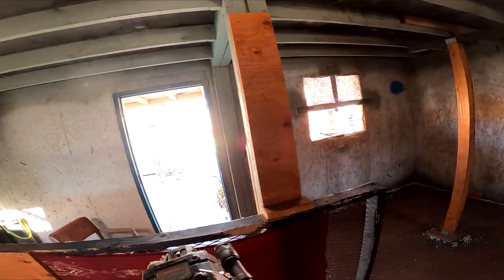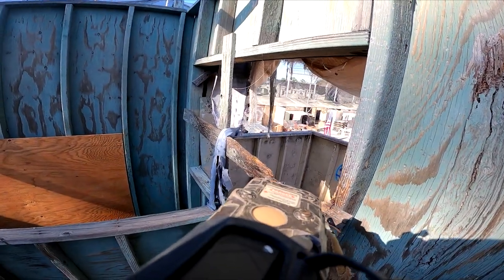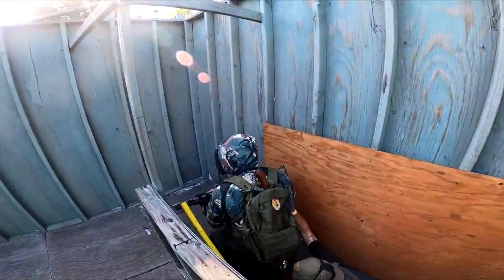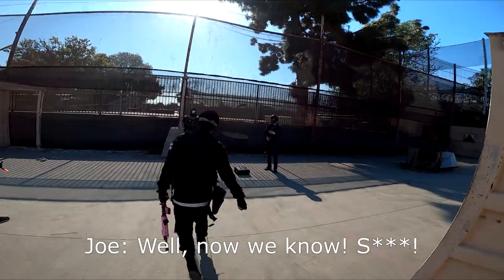Airsoft At A Sports Park! [MP7 GBB & CZ P-09]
In this video, I'm at Hollywood Sports Park in Bellflower, California in some private games with Order 66 Airsoft!

Thanks to the individual that let me borrow their CZ P-09!